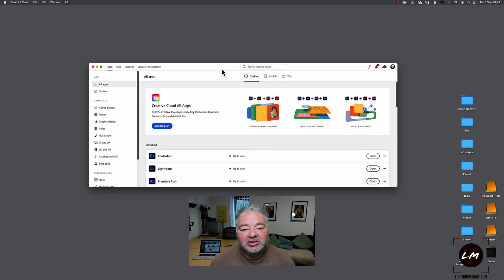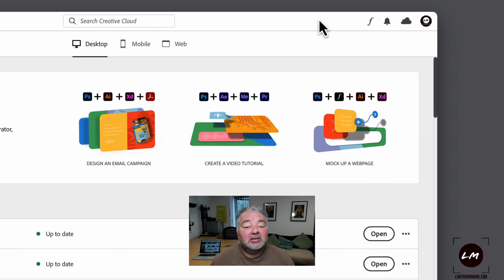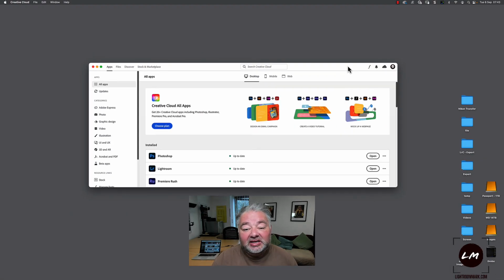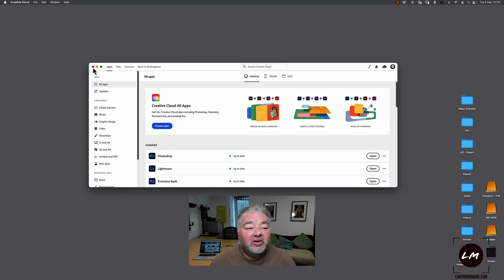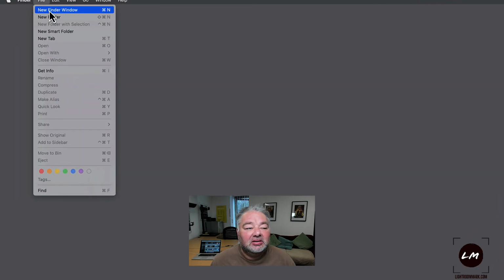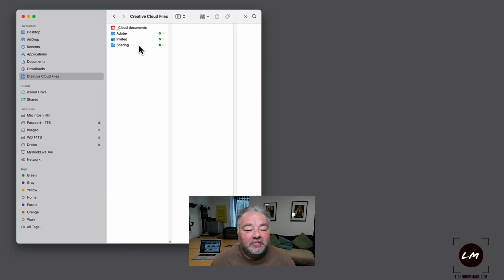How to accept a Adobe Creative Cloud Invite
Wondered how to accept an invite from another Adobe creative cloud user so that you can see their files?

This short video helps you understand how to accept an invite and where the files are located on your computer.